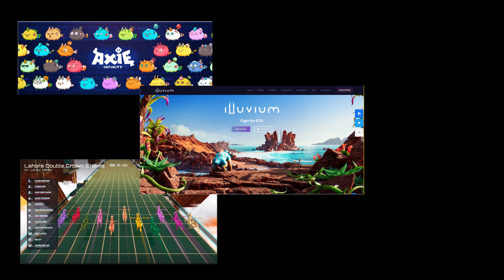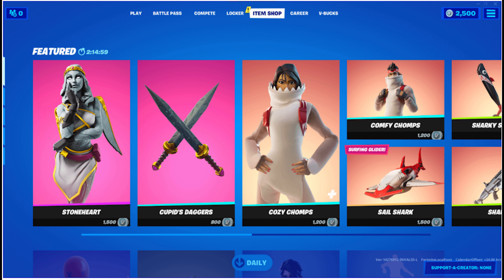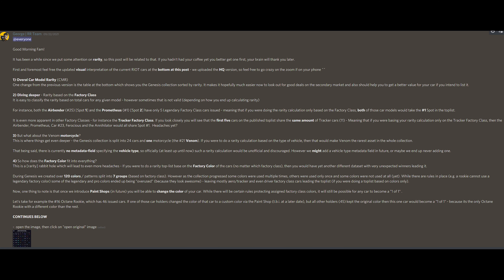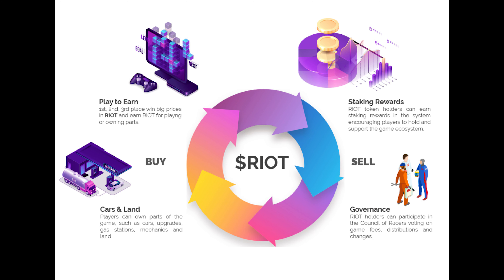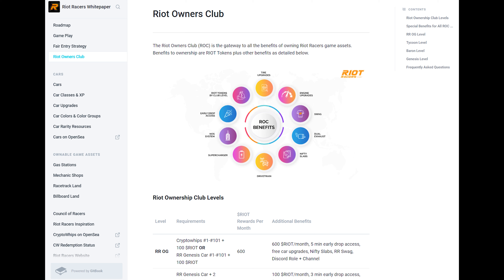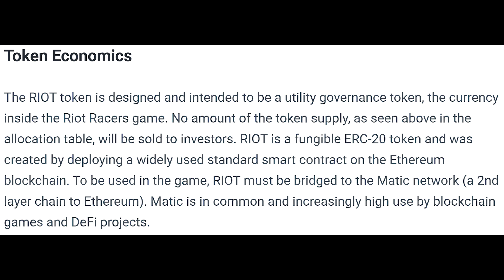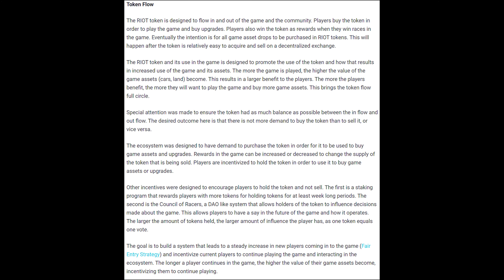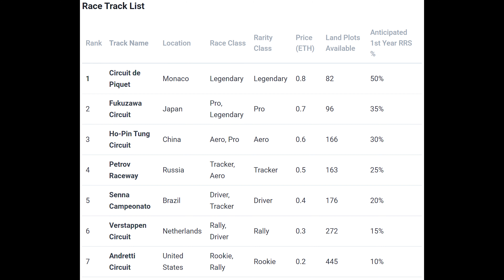Riot Racers September Update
In this video I speak about my current thoughts on the Riot Racers project.